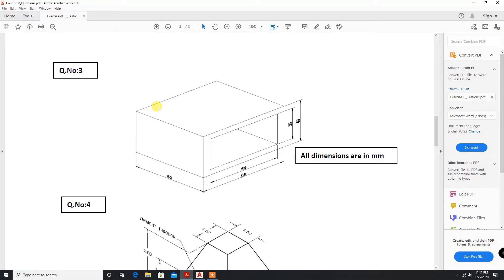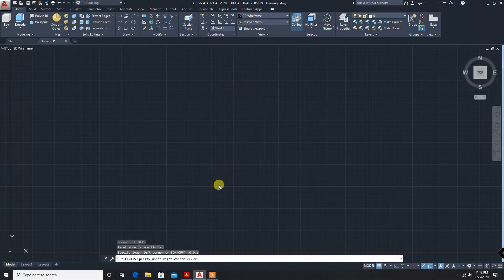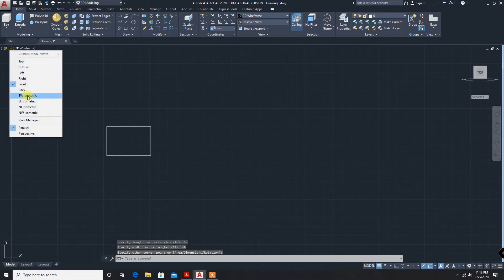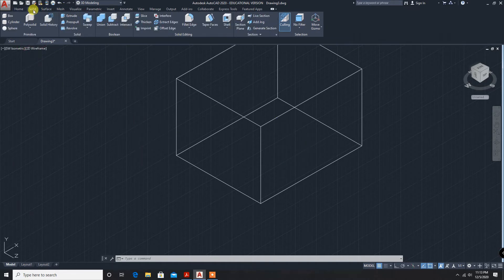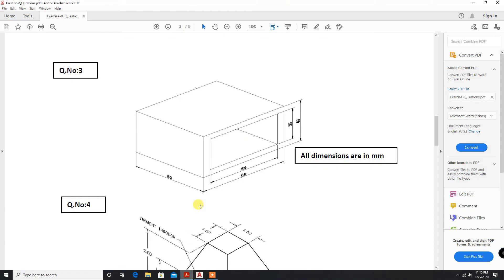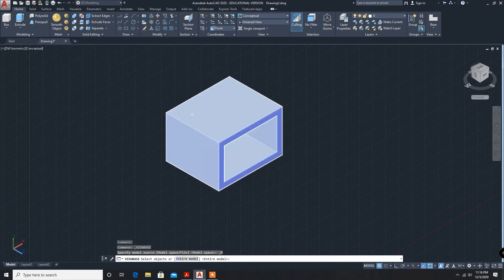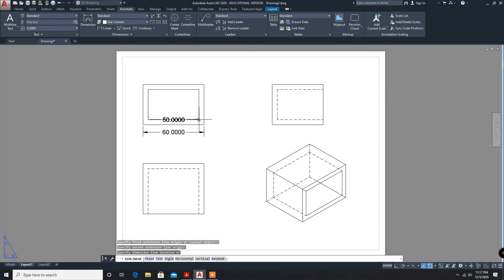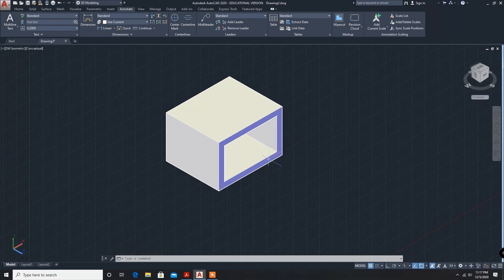Exercise -8.3| SHELL | Combination of Solids - 2